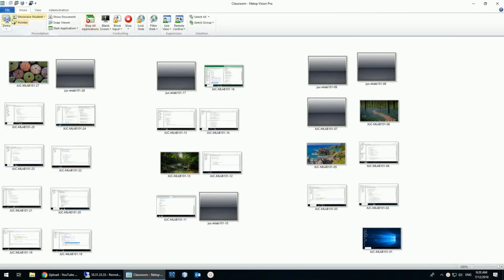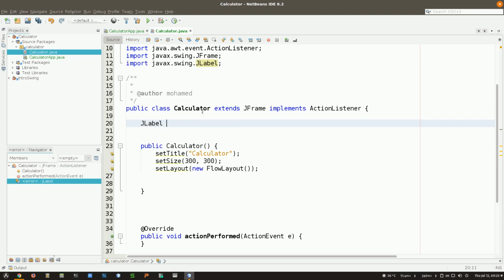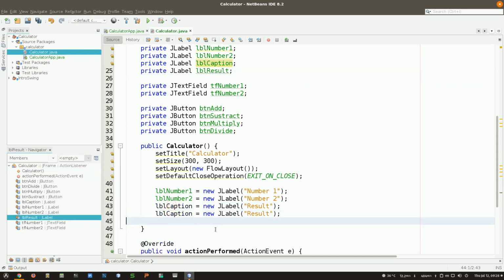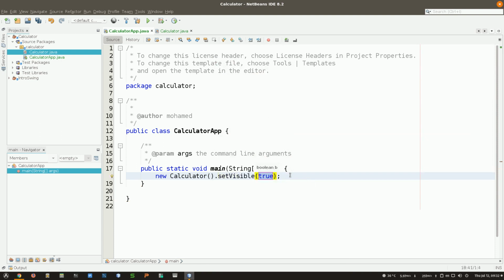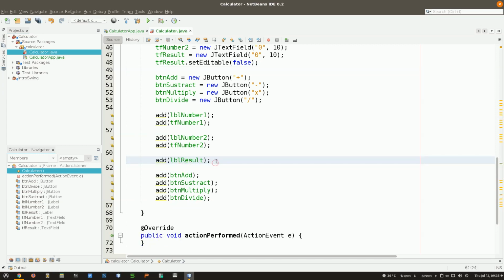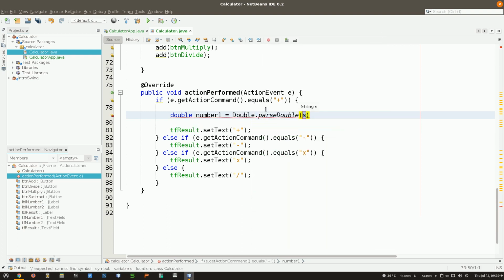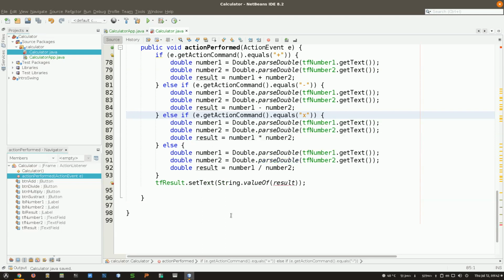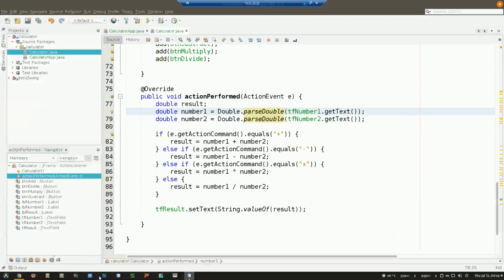383 cs231-202 Swing Calculator